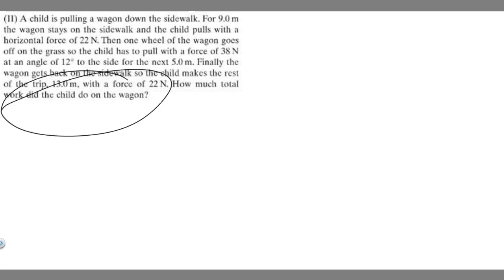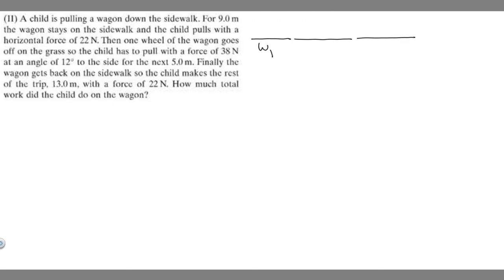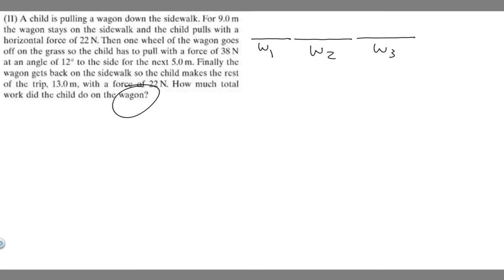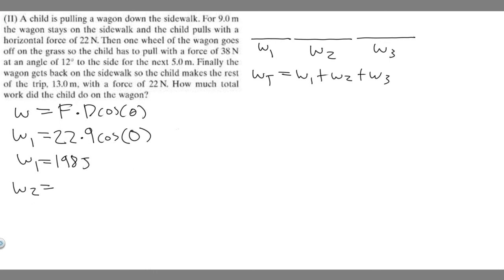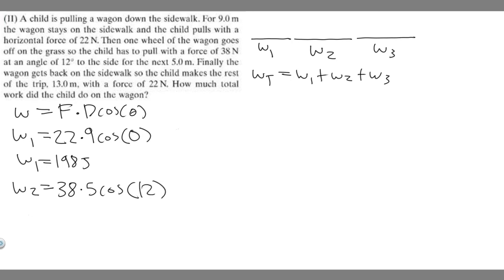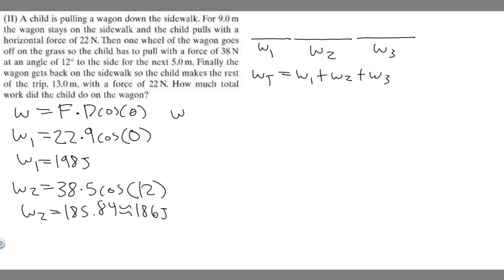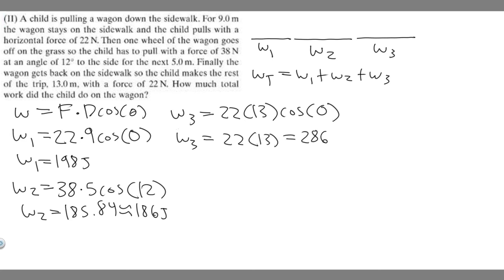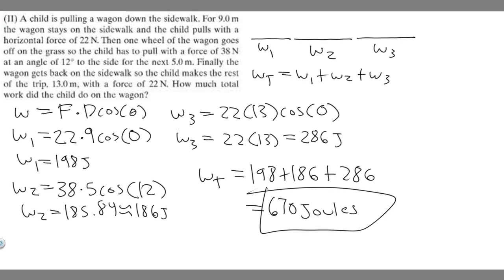A child is pulling a wagon down the sidewalk. For 9.0 m the wagon stays on the sidewalk and the chil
A child is pulling a wagon down the sidewalk. For 9.0 m the wagon stays on the sidewalk and the child pulls with a horizontal force of 22 N. Then one heel of the wagon goes off on the grass so the child has to pull with a force of 38 N at an angle of 12° to the side for the next 5.0m. Finally the wagon gets hack on the sidewalk so the child makes the rest of the trip. 13.0 m. with a force of 22 N. How much total work did the child do on the wagon? .